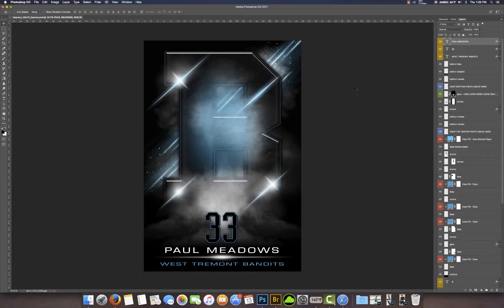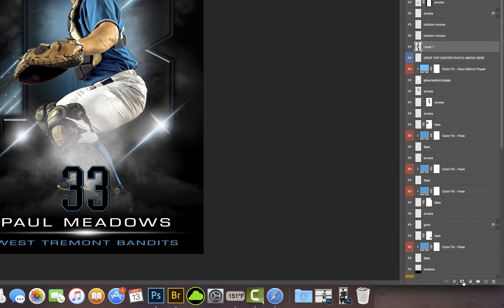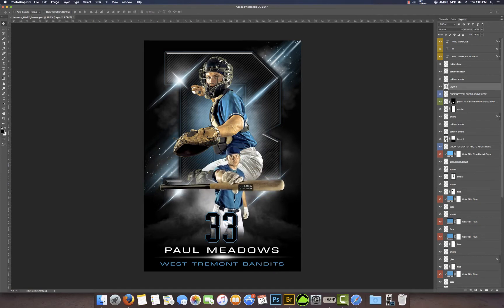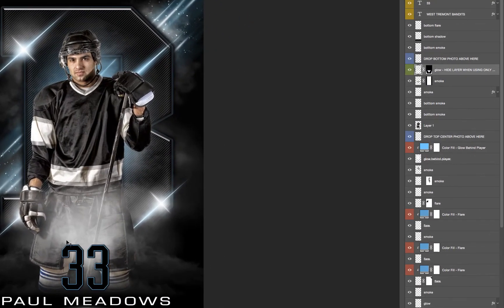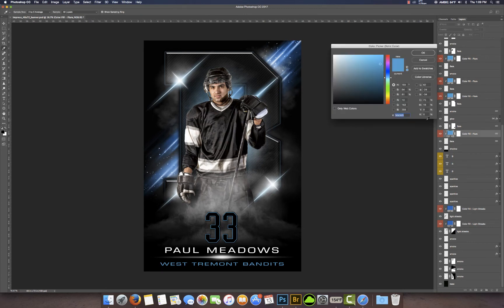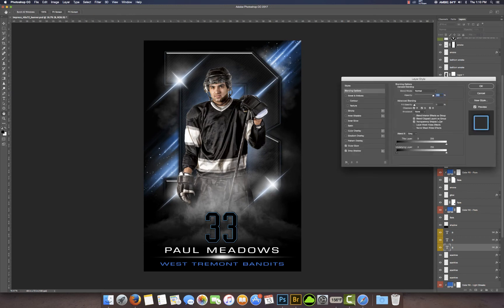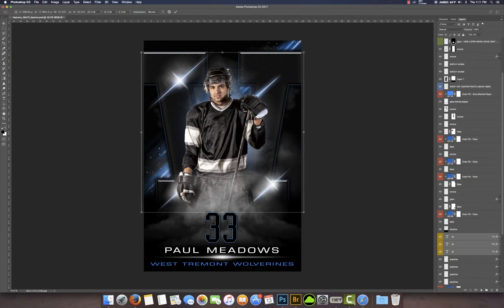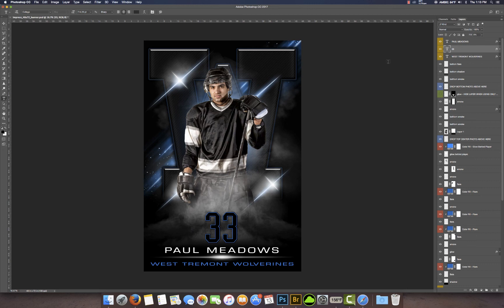Photoshop Sports Template Tutorial - "Impress"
In this tutorial we show how to edit our sports photo template called "Impress" using either 1 image or 2 images. The photo template is a fully layered Photoshop file that allows full customization of colors to match your teams. to view all of the custom Photoshop templates that are available.